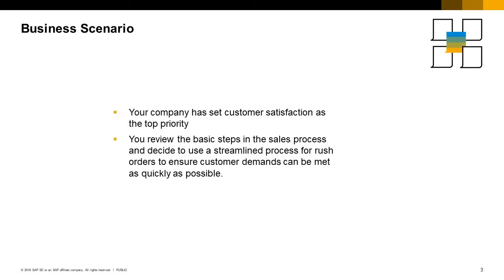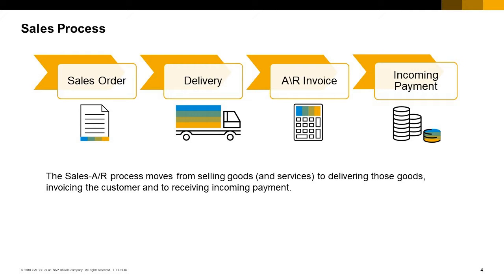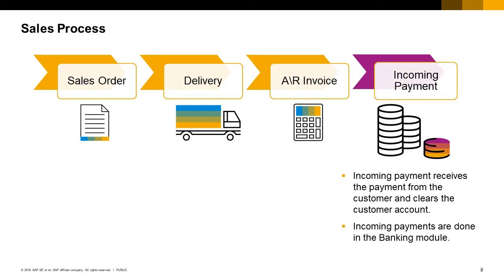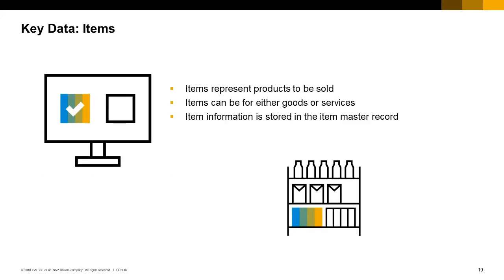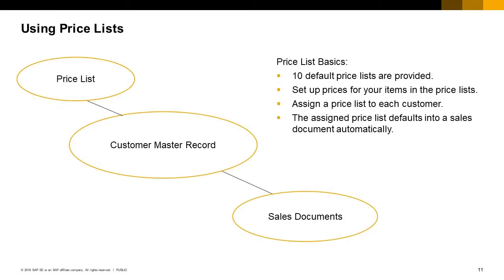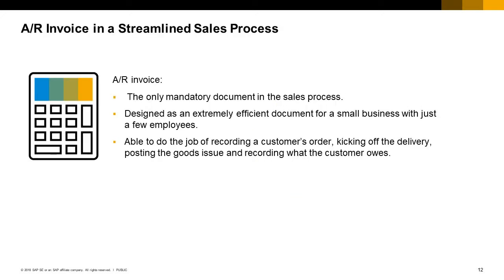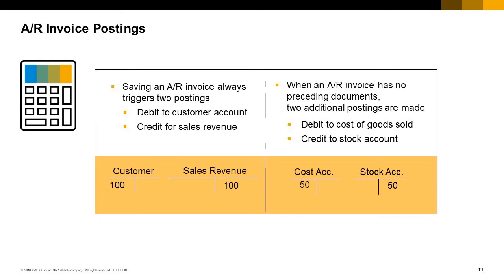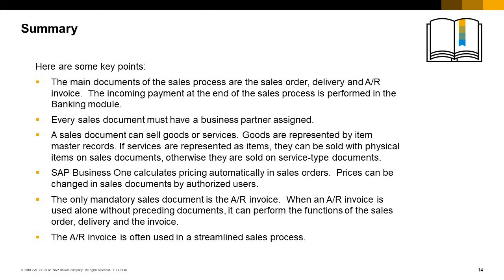TB1000-03-11 SAP Business One 9.3 - Sales Process Overview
In this topic, we introduce the sales process.  We list the basic steps and key data in the sales process, then show how you can streamline the sales process so that only one document is needed.